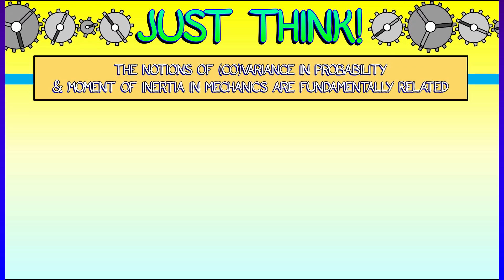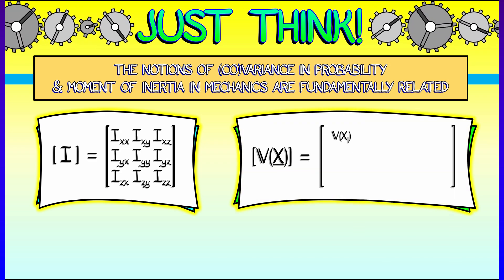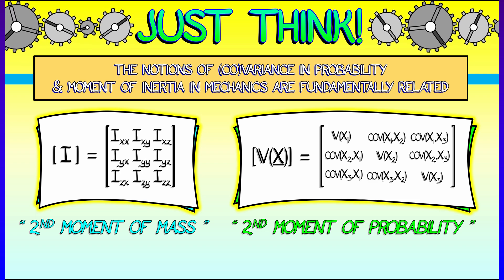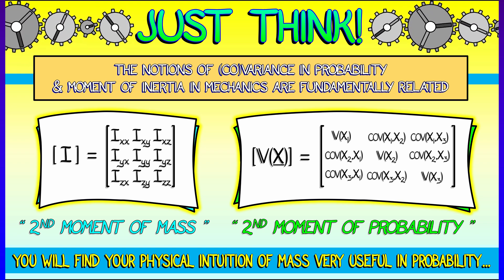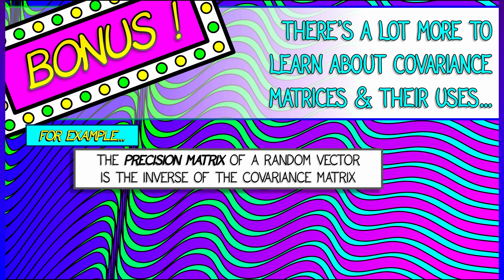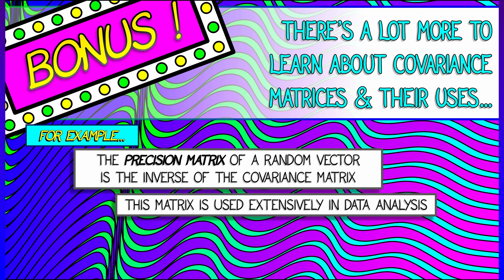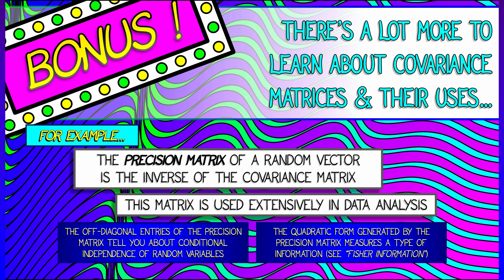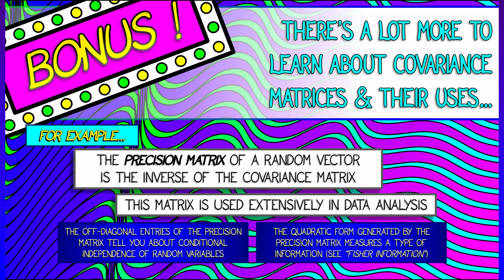CalcBLUE 3 : Ch. 12.6 : BONUS! Precision & Information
It's bonus time! Think about just how much we have learned: the integration of intuition from inertia matrices to covariance matrices is really deep. But that's  not all...